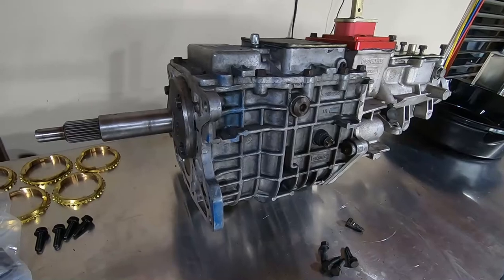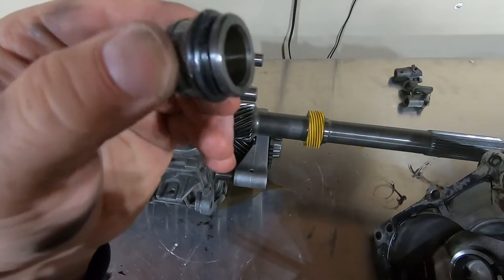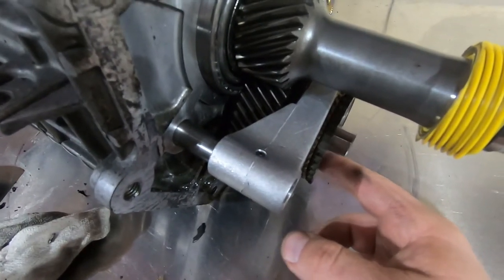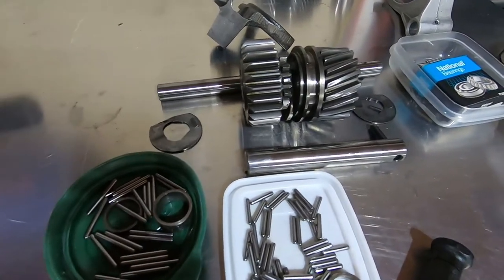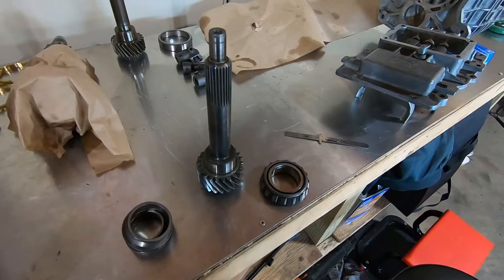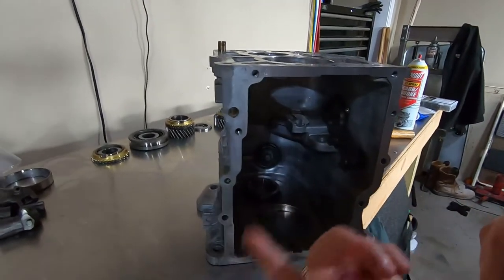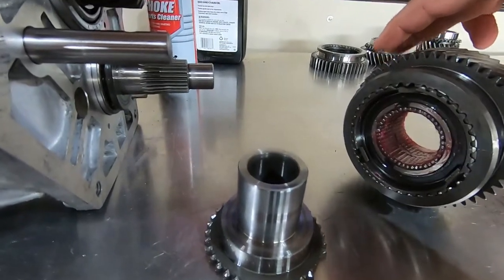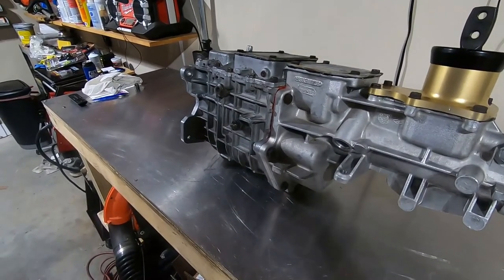Fox Mustang Tremec 3550 TKO Rebuild